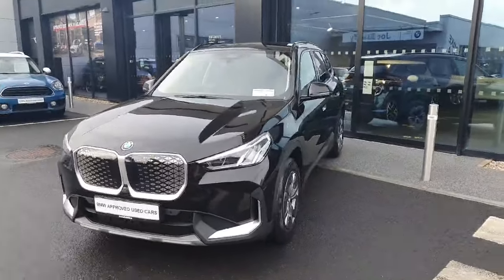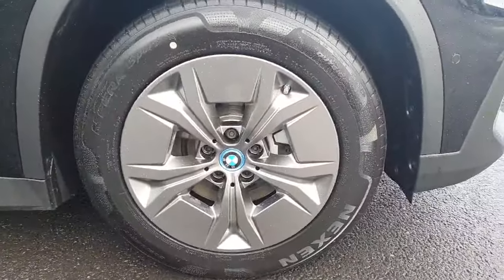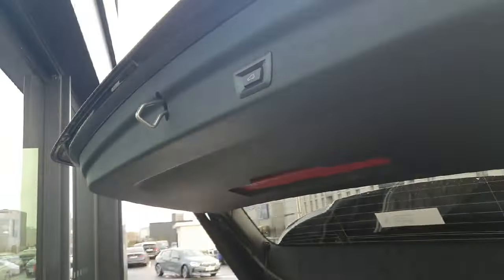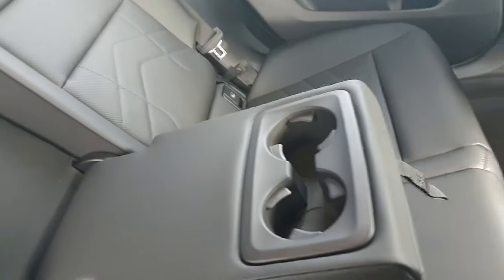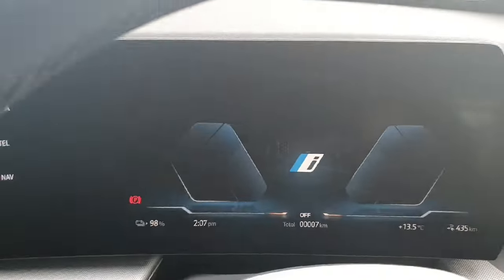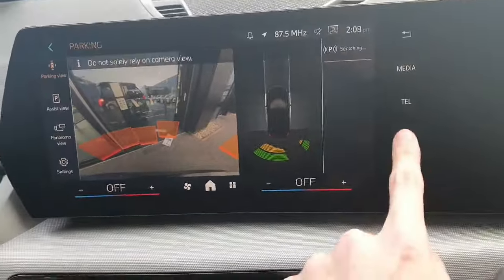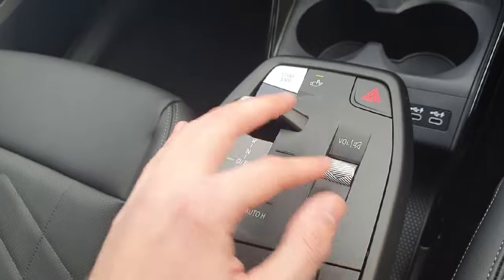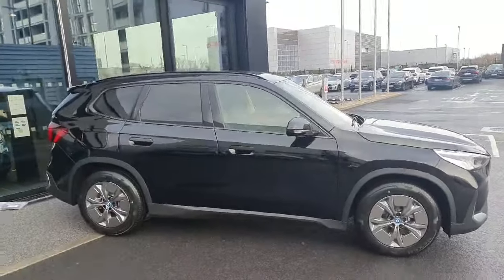241D8070 - 2024 BMW iX1 eDrive20 Sport RefId: 446716